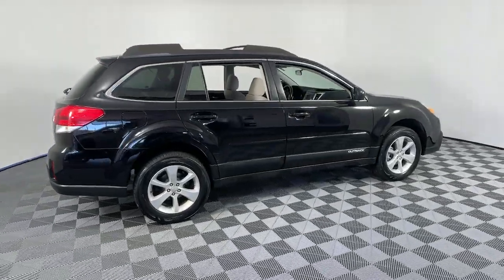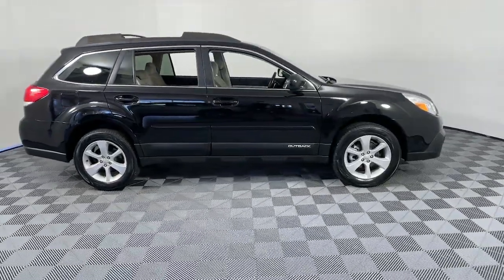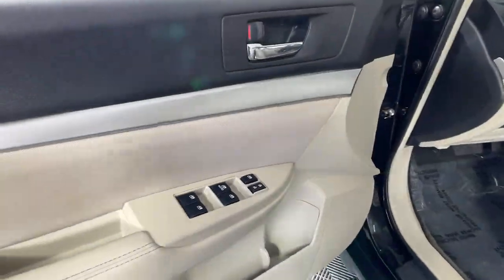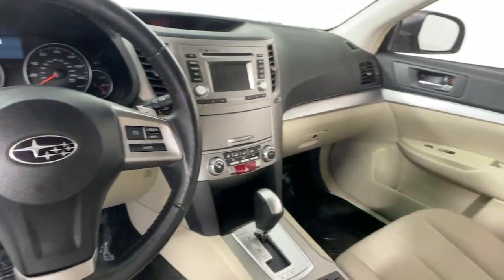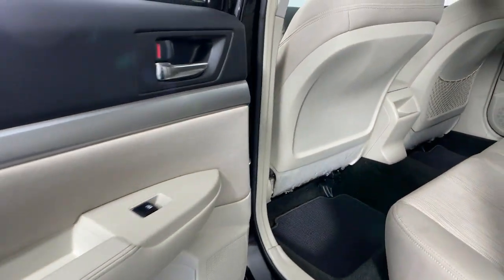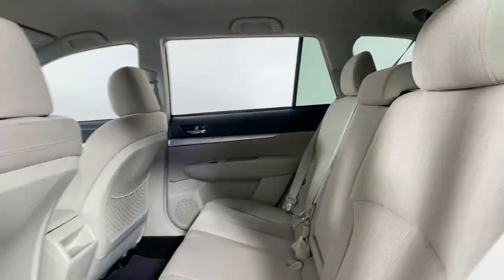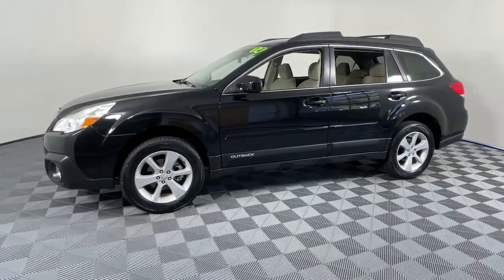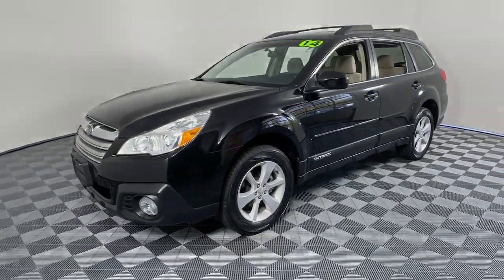2014 Subaru Outback Littleton MA 211993B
Crystal Black Silica Used 2014 Subaru Outback available in Littleton, Massachusetts at Acton Toyota of Littleton.
2014 Subaru Outback 2.5i Premium - Stock#: 211993B - VIN#: 4S4BRBCC7E3313046

221 Great Rd RT 2A

CLEAN CARFAX...NO ACCIDENTS, ONE OWNER, HEATED SEATS, BLUETOOTH, INCLUDES PREPAID MAINTENANCE, AND ACTON TOYOTA'S EXCLUSIVE UNLIMITED TIME / 100,000 MILE POWERTRAIN WARRANTY, 4-Wheel Disc Brakes, ABS brakes, Brake assist, Electronic Stability Control, Four wheel independent suspension, Speed-sensing steering, Traction control. OutbackbrbrbrReviews:br  * Need a lot of interior room? Reasonable fuel economy? Rugged durability? All-weather capability? Good results on crash tests? And all that at an affordable price? The 2014 Outback should be high on your list. Source: KBB.combr  * Spacious interior; comfortable ride; excellent visibility; clever roof rails; above average off-road capability. Source: Edmundsbr  * The 2014 Subaru Outback has what you need to explore whenever and wherever with confidence. The 2014 Subaru Outback now comes standard with adaptive transmission control with a continuously variable automatic transmission. The optional nav system also now includes a multimedia system with smartphone integration. With Subaru Symmetrical All-Wheel Drive and a rugged suspension, you get car-like handling with SUV capabilities. Outback is available with an innovative driver-assist system: EyeSight, a combination of four systems that help the driver watch for and avoid trouble ahead. Choose the 173-hp 2.5-liter 4-cylinder SUBARU BOXER engine and a refined Lineartronic CVT combine to get up to 30 highway MPG. Or opt for the 256-hp 3.6-liter 6-cylinder SUBARU BOXER engine. The Outback is smartly equipped with retractable and adjustable cross bars, ample cargo room, and an array of places to store, stash, secure, hook up and tie-down. The spacious cabin and clever designs found on every Outback make getting in, getting out and getting all of your gear easier for you and your passengers. Generous legroom in the back, plenty of hip room in the front and spacious headroom all around make everyone comfortable with plenty of room for plenty of stuff. Fold down the 65/35 split seats and you can boost your cargo capacity to more than 71 cubic feet when big plans call for big things. Outback offers the latest in technology. Standard Bluetooth connectivity, steering-wheel-mounted controls, voice activated 7-inch touch screen GPS navigation system, NavTraffic, rear-vision camera, auto-dimming rearview mirror with HomeLink, power tilt/sliding-glass moonroof, windshield wiper de-icer, heated side mirrors, heated front seats, and a 440-watt 9-speaker Harman Kardon premium audio system with amplifier and subwoofer, HD Radio, USB port iPod control, and SiriusXM satellite radio. Source: The Manufacturer SummarybrChoose your dealership as carefully as you choose your vehicle...check out what our customers say about us on our website under testimonials! We'll be happy to send you additional pictures plus provide you a free CARFAX report and our service history of what we've done to prepare this vehicle for its next owner. Just ask. We're here to answer any questions. It's worth the call or email. Acton Toyota of Littleton...Now you know.